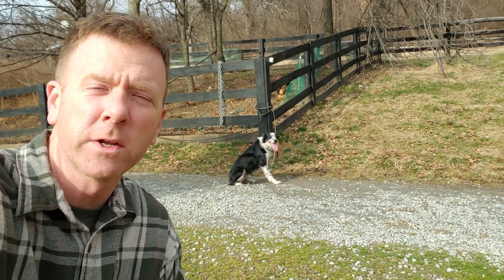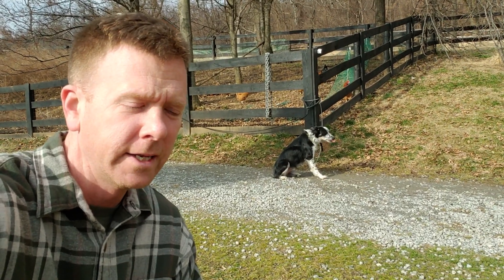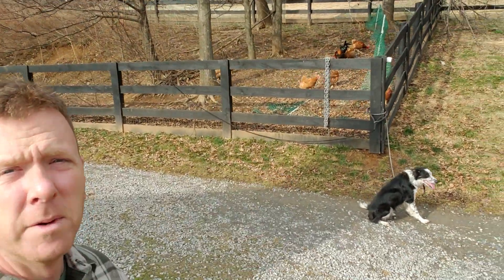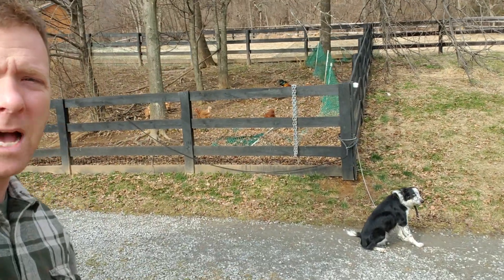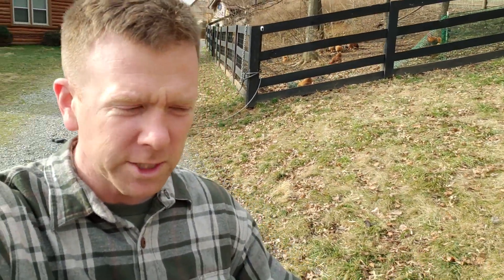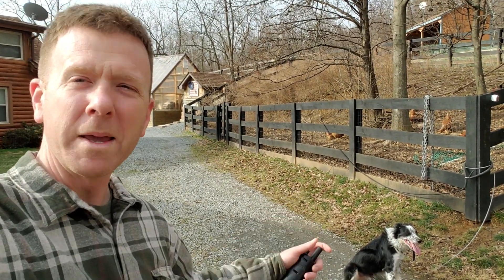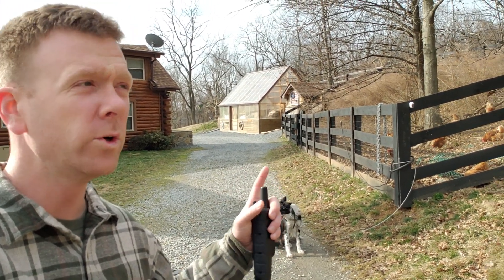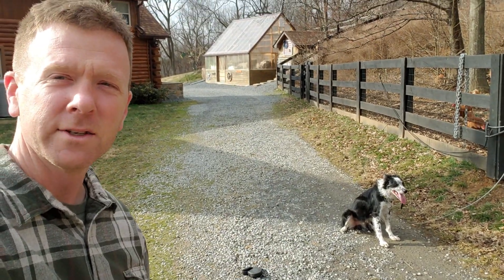Simple way to shape a "place" or "stay" command with your dog.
This is a super simple way to assist in shaping a "place" and or "stay" command with your dog. Removing the handler and focusing on behavior almost always improves clarity to the dog. Lots of ways to do this - this is simply one.